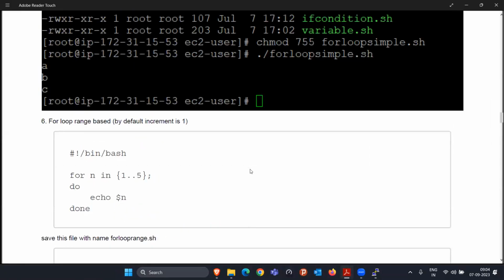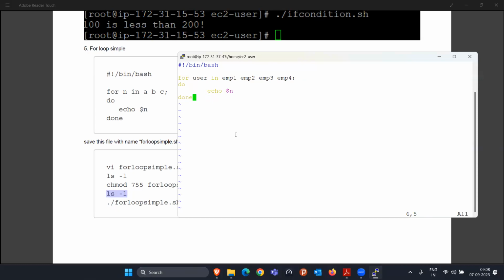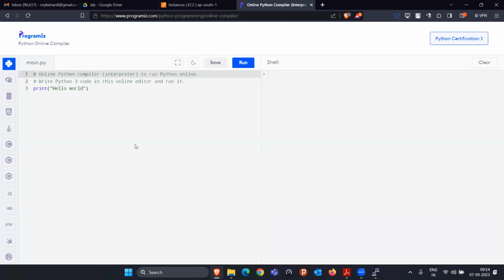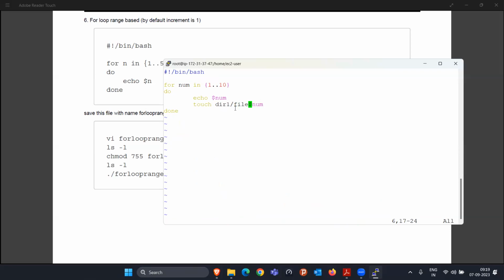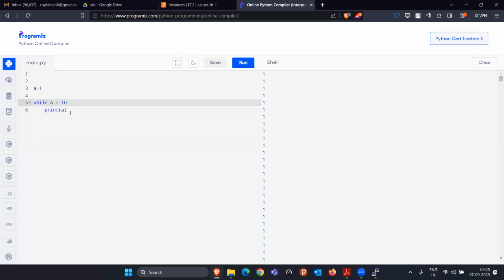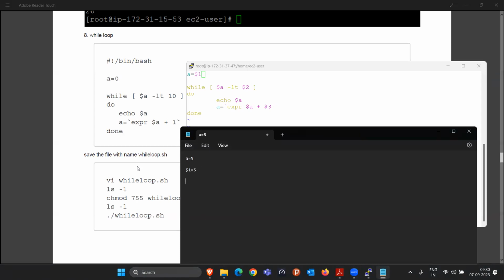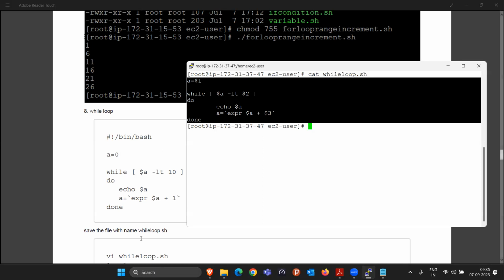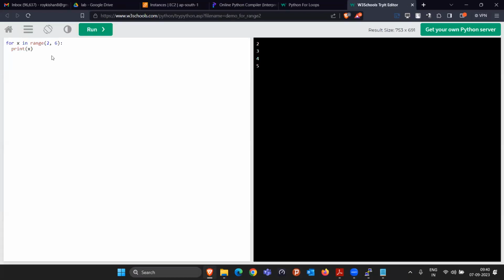AWS DevOps Training Day-14 | Shell Scripting | Bash Scripting